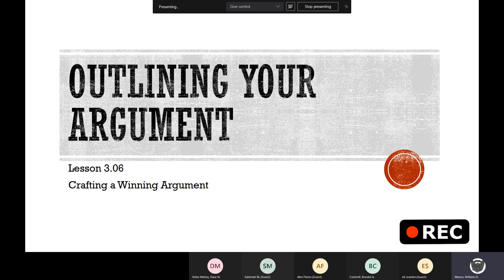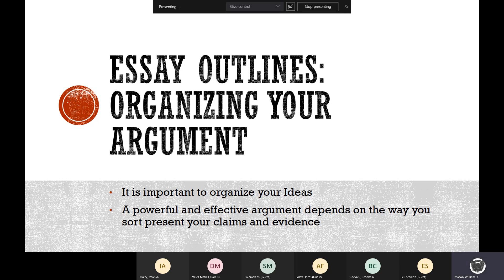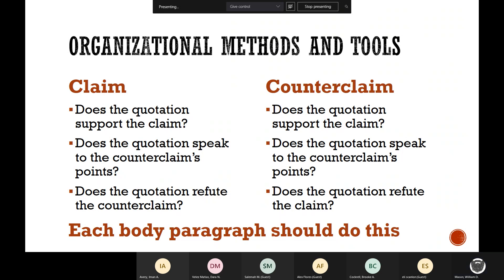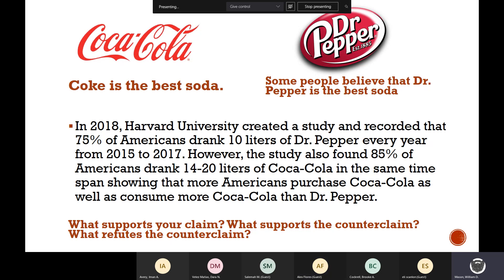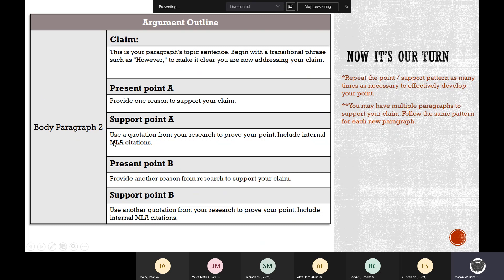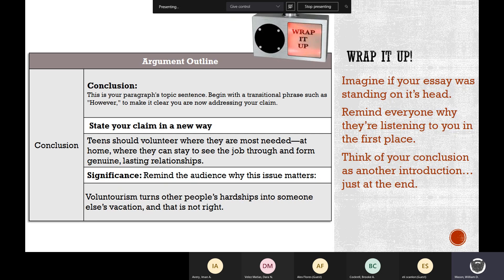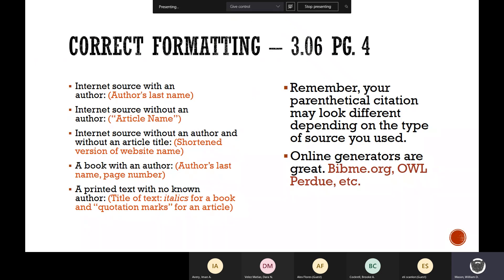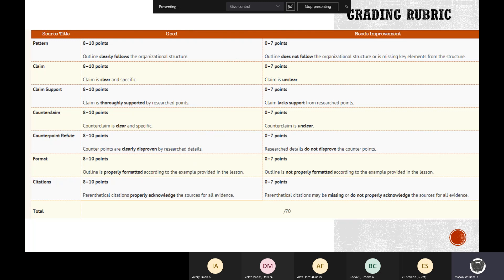3.06 - Outlining Your Argument - 2021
Learn how to use the outline worksheet from 3.06 and put your research into the correct spots to make writing your essay much easier!